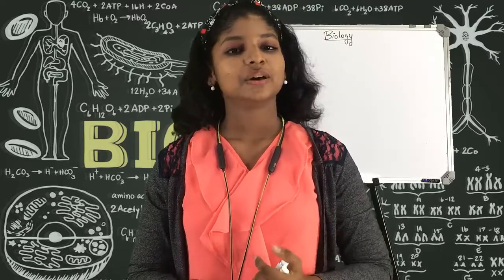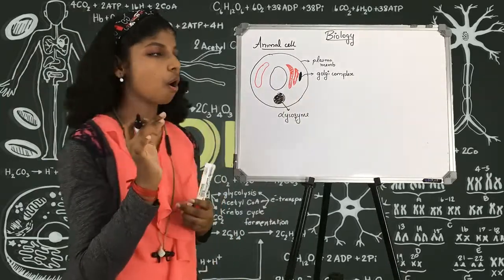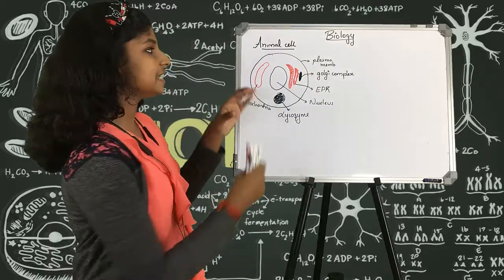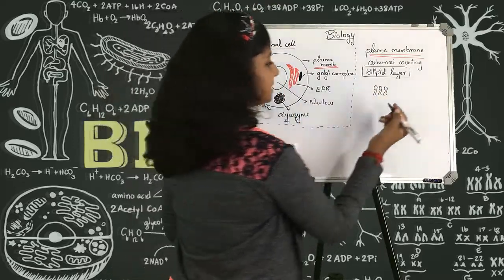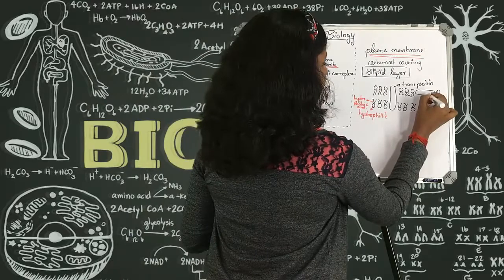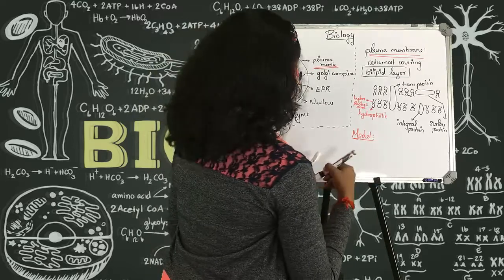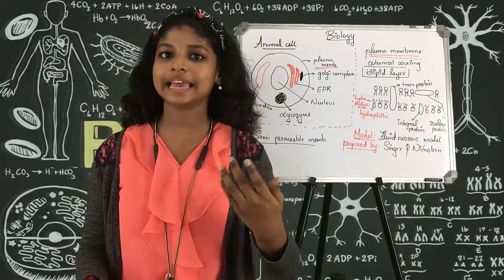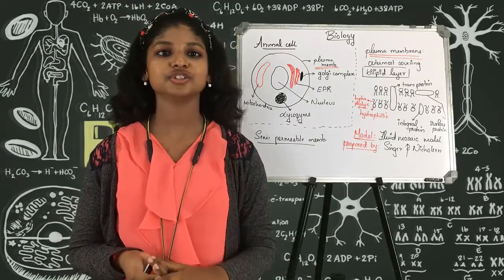Biology: Plasma membrane in cell | Fundamental Units of Life| CBSE| NCERT|Chapter-1 | IX Grade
This is my study channel for the 9th grade CBSE students.
The primary objective of this video is to enable you, to learn the subject of  Biology - the topic is Plasma Membrane in cell with proper explanation from the chapter of Fundamental Units of Life.
I strongly recommend you to watch the entire videos on how to studying Biology subject easily in order to understand the series.